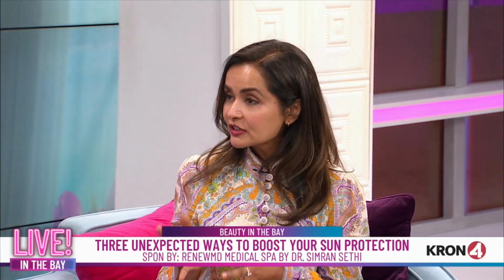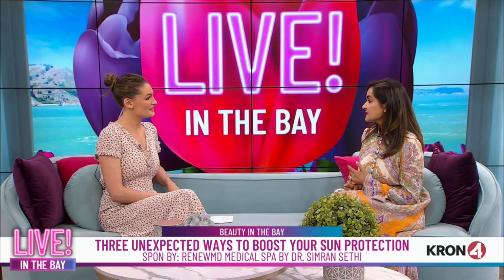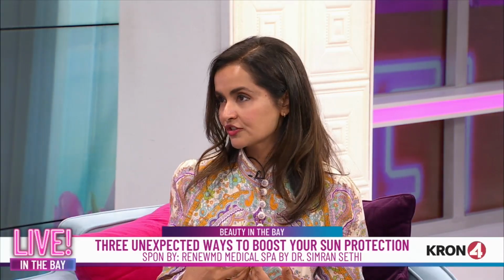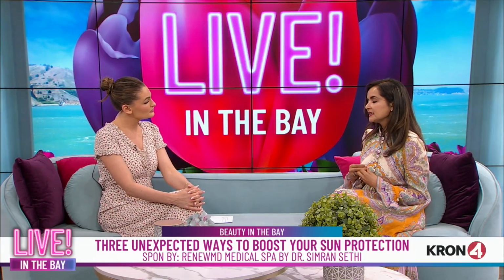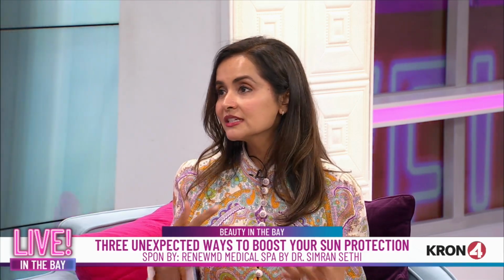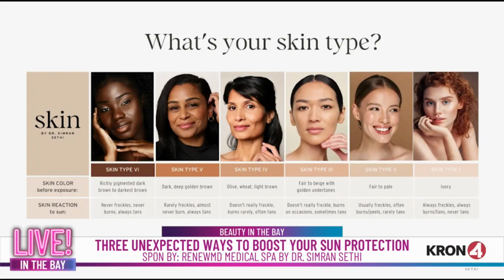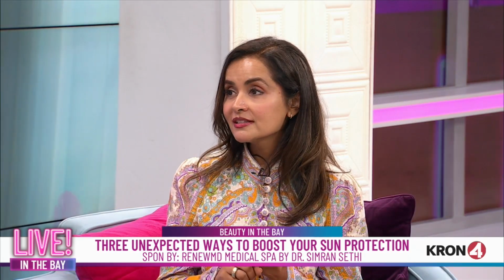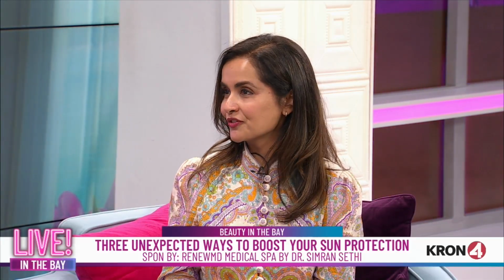Sponsored: Dr. Sethi's tips on boosting sun protection all summer long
Dr. Simran Sethi, Medical Director and Founder of RewnewMD Medical Spa and Skin by Dr. Sethi, joined host Rachael Maurer to chat about lesser-known ways to boost your sun protection all summer long.